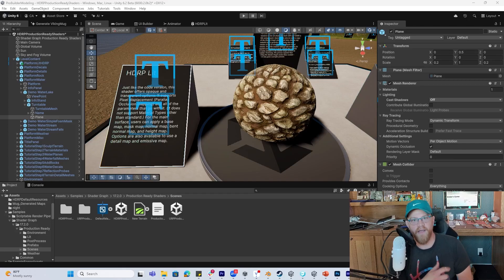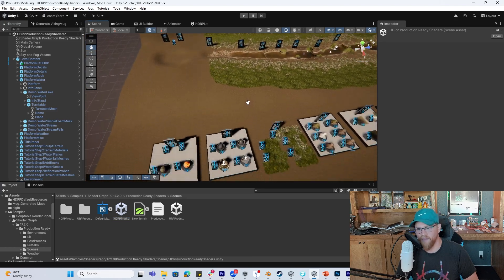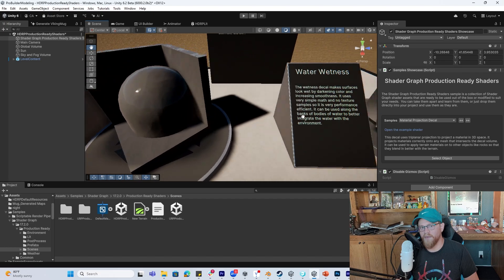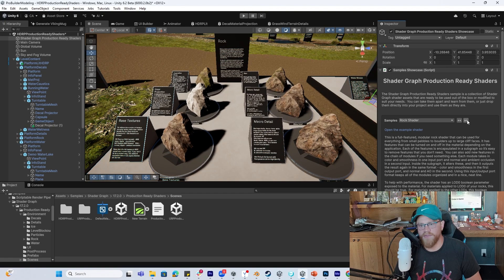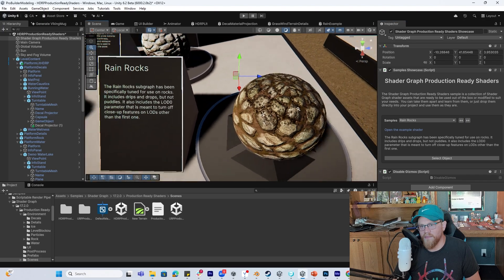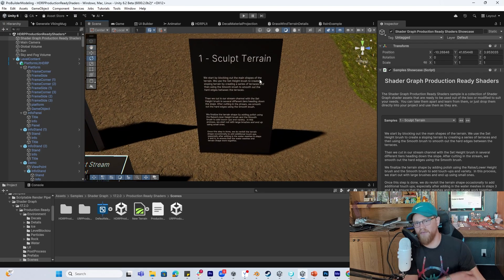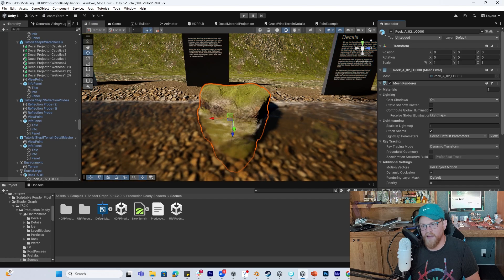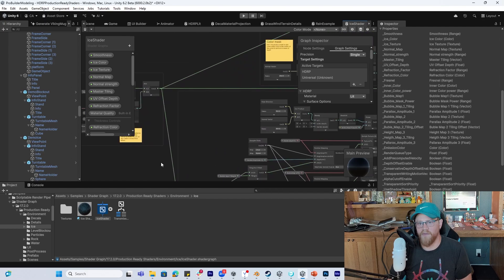Explore the Latest Shader Graph Samples in Unity 6 – Realistic Rain, Ice, and HDRP Lit Shaders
In this video, we showcase the brand-new Shader Graph Samples for Unity 6, featuring a wide range of visually stunning and performance-optimized shaders. From realistic rain and ice effects to a complete HDRP Lit shader built entirely in Shader Graph, these samples demonstrate the power and flexibility of Unity's visual scripting tools for advanced material creation. Whether you're working on a AAA game, architectural visualization, or cinematic VFX, these shaders offer a perfect starting point for elevating your visuals in Unity 6.

🔧 Learn how each shader works
🎨 Get inspired for your next project
🚀 Ideal for Unity developers using HDRP, URP, or built-in render pipelines